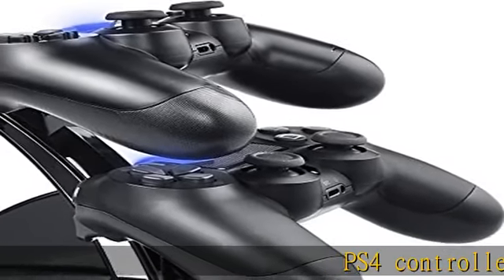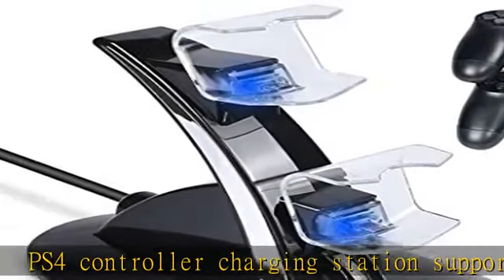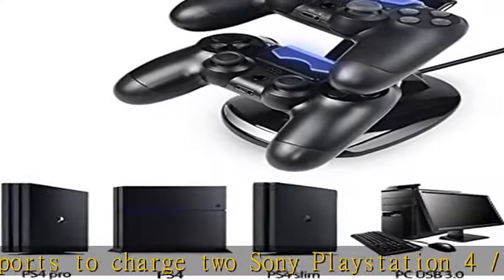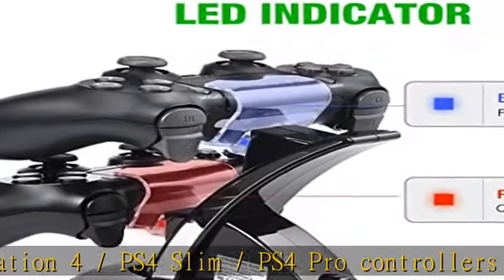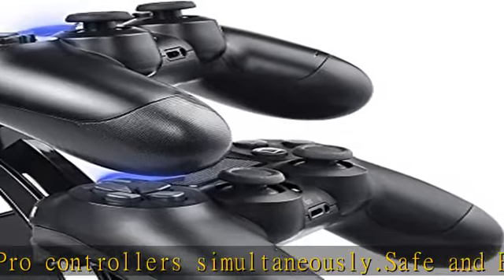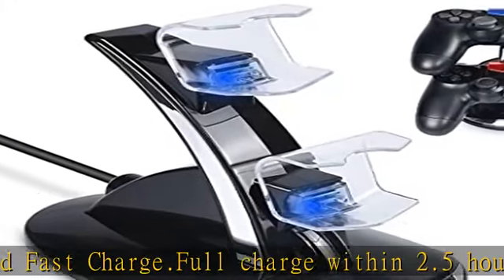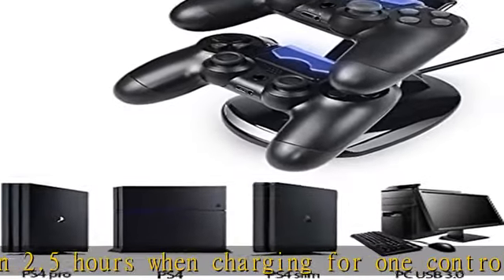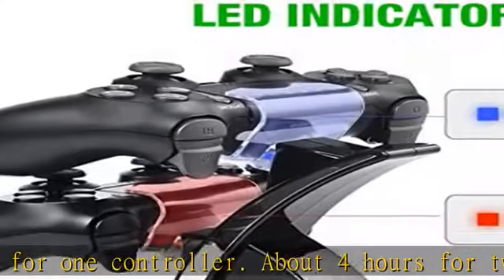Tohilkel Playstation 4 Controller Charger Station for Sony PS4 PS4 Pro PS4 Slim Dual Fast Charging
Tohilkel Playstation 4 Controller Charger Station for Sony PS4 PS4 Pro PS4 Slim Dual Fast Charging Dock